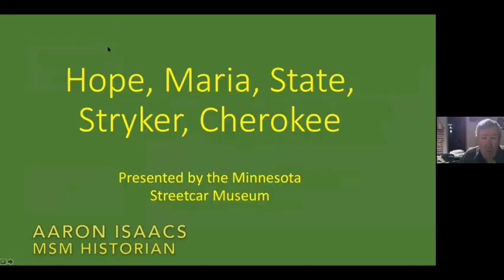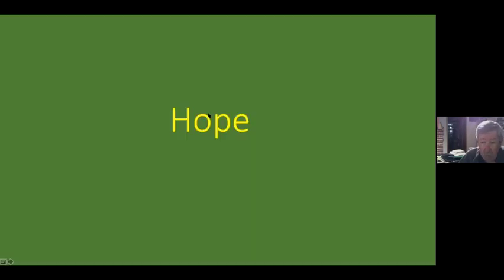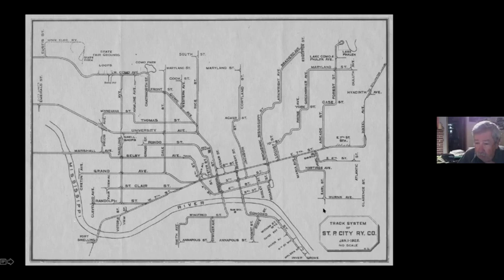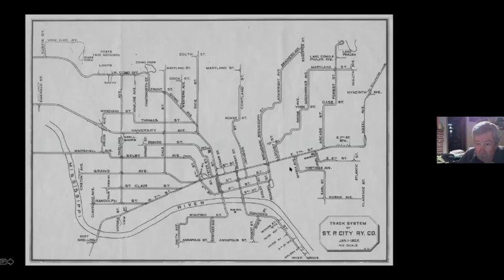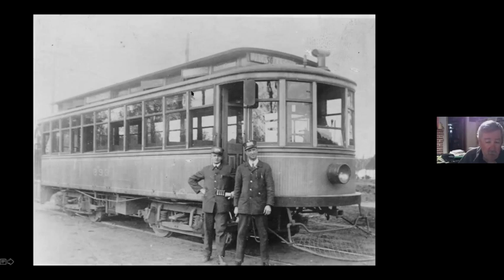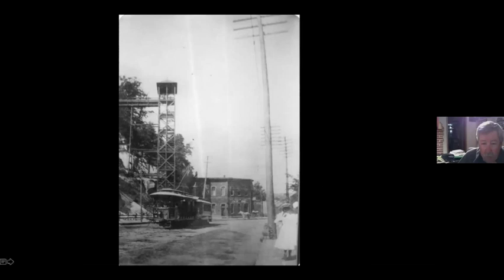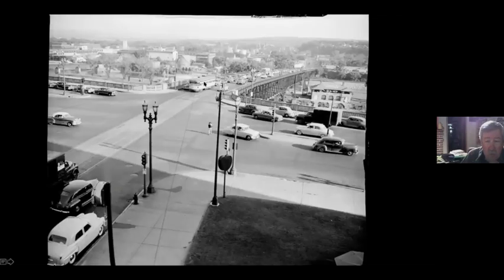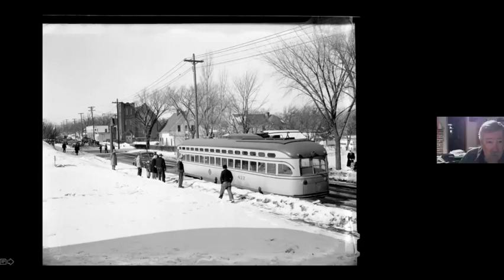Lesser Known St. Paul Streetcar Lines: Hope, Maria, State Street, Stryker, and Cherokee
This program continues the discussion of St. Paul streetcar lines. It was recorded from a Zoom presentation on June 28, 2021.